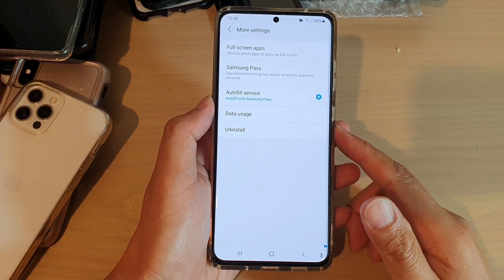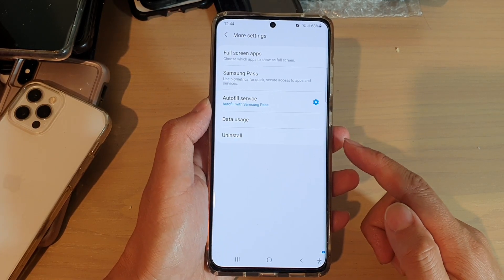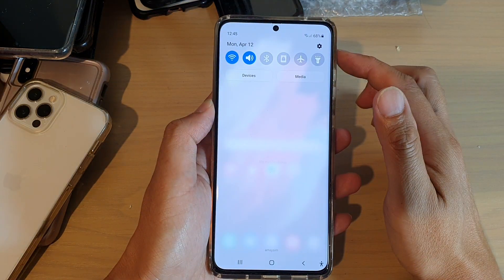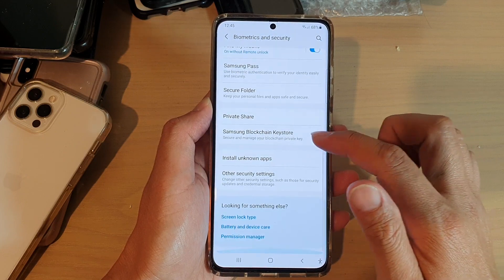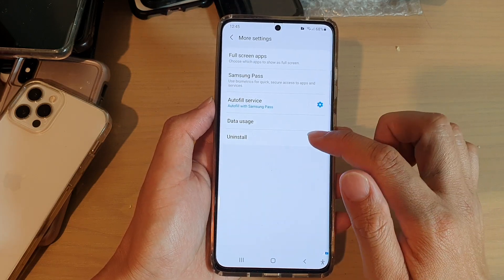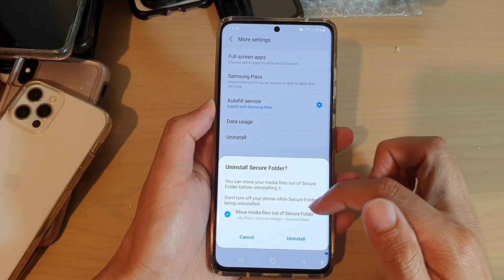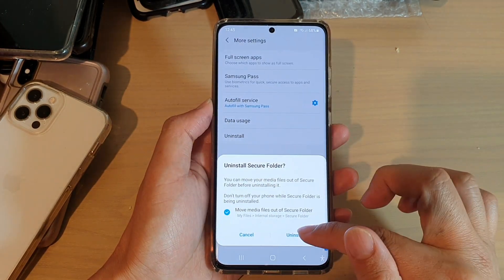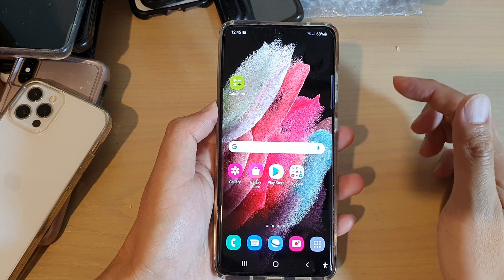Galaxy S21/Ultra/Plus: How to Uninstall Secure Folder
Learn how you can uninstall the secure folder on the Galaxy S21/Ultra/Plus.